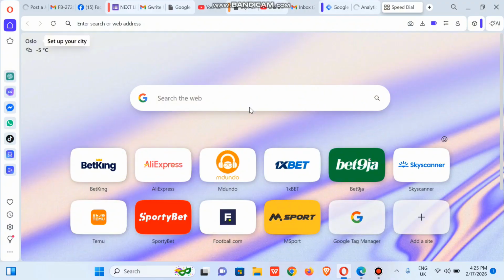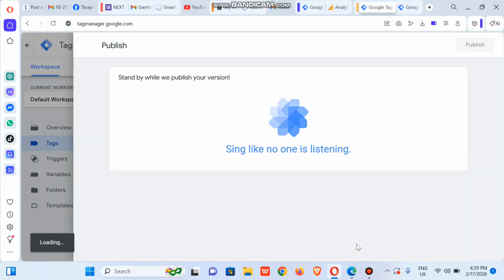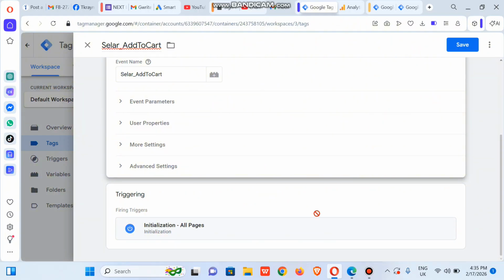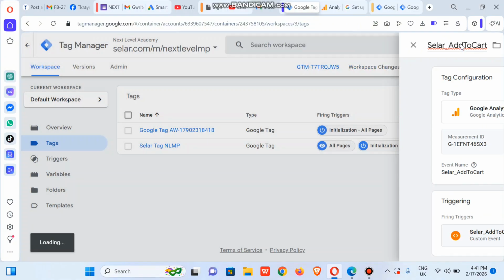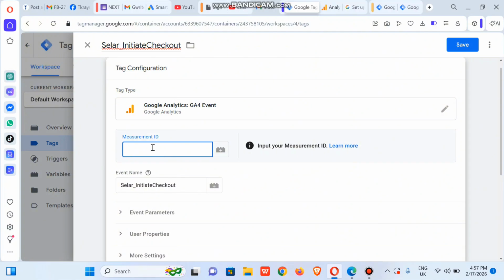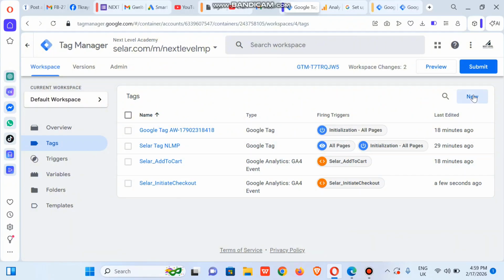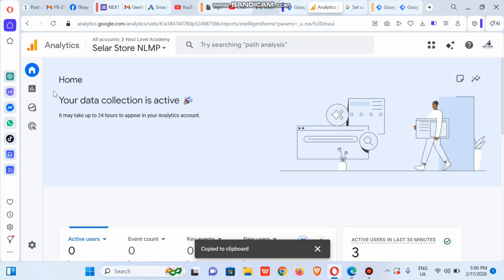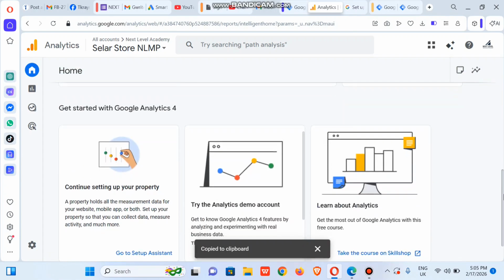How to Set Up Google Analytics on Your Selar Store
Want to track your Selar store visitors, understand customer behavior, and measure your marketing performance? In this step-by-step tutorial, I’ll show you exactly how to set up Google Analytics on your Selar Store so you can monitor traffic, analyze visitor behavior, and make smarter business decisions.

Whether you’re selling digital products, online courses, ebooks, memberships, coaching services, or physical products on Selar, integrating Google Analytics will help you gain valuable insights into your store’s performance.

🔥 In This Video You’ll Learn:

✅ How to use google tag manager for analytics setup

✅ How to get your Google Analytics Measurement ID

✅ How to verify your Analytics installation

✅ How to track visitors and page views

✅ How to monitor customer behavior

✅ Best practices for Google Analytics on Selar

📊 Google Analytics allows you to see where your visitors come from, which products they view, how they interact with your store, and which marketing channels generate the best results—helping you optimize your sales and grow your business.

💡 This Tutorial Is Perfect For:

• Selar Store Owners

• Course Creators

• Ebook Sellers

• Coaches & Consultants

• Digital Marketers

• Beginners Learning Google Analytics

💬 Comment your biggest challenge with setting up Google Analytics on Selar.